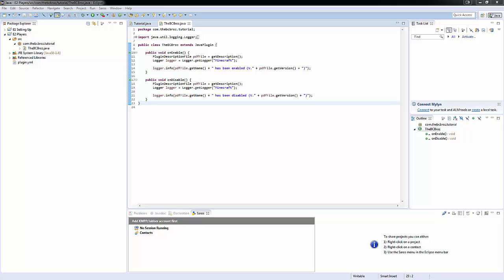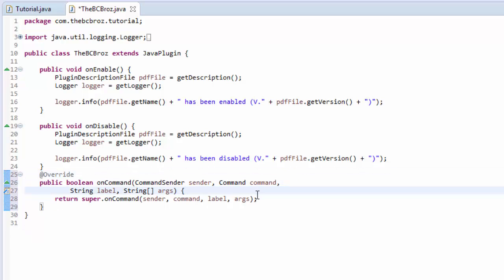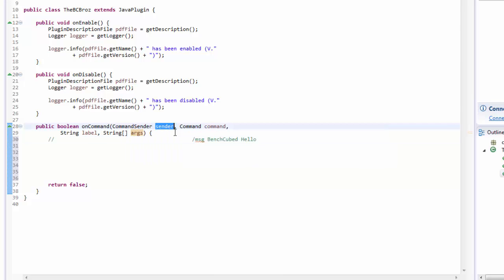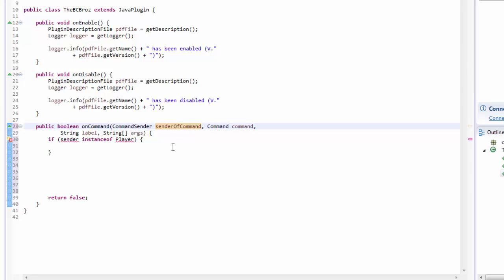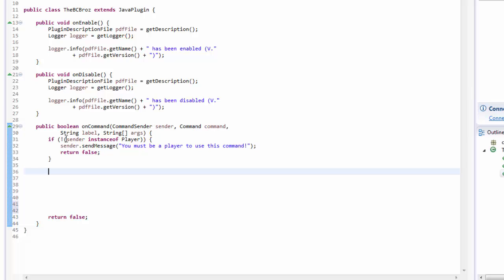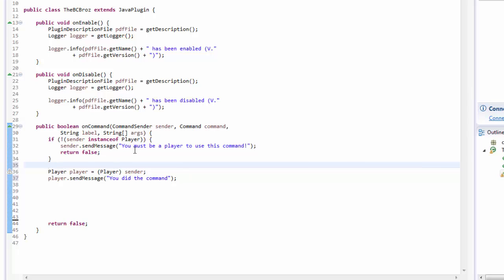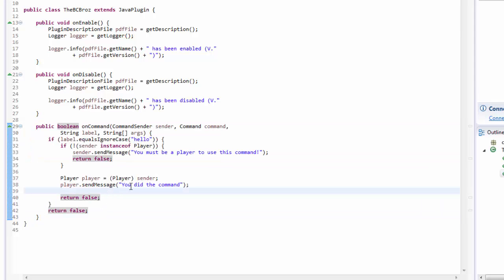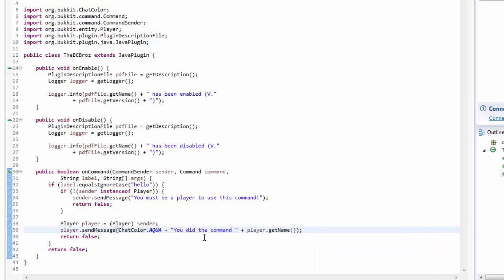How to Make a Bukkit/Spigot Plugin | Episode 2 | Players and Basic Commands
In this tutorial we look at setting up basic commands and manipulating players!